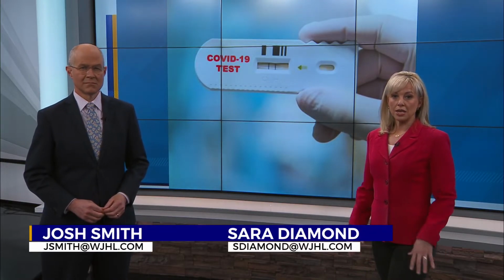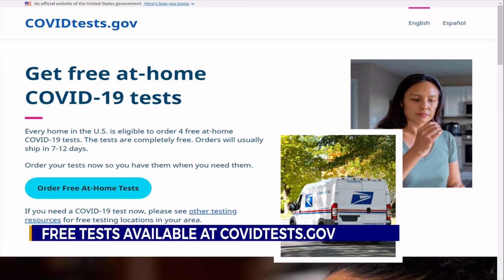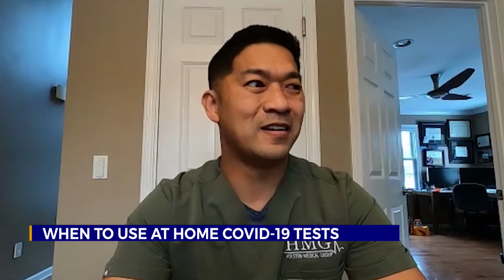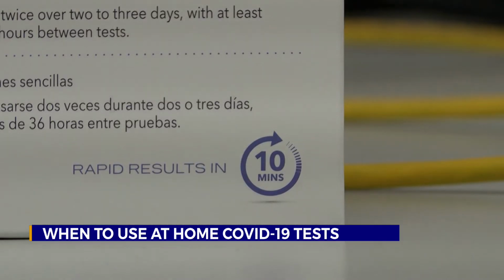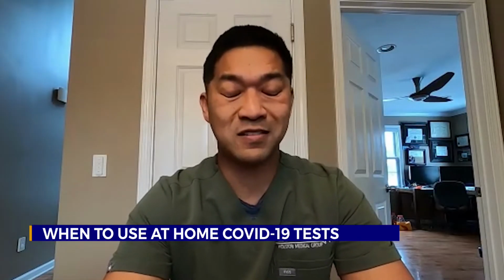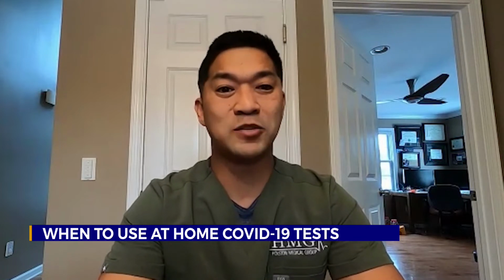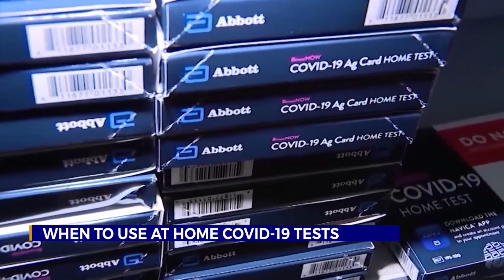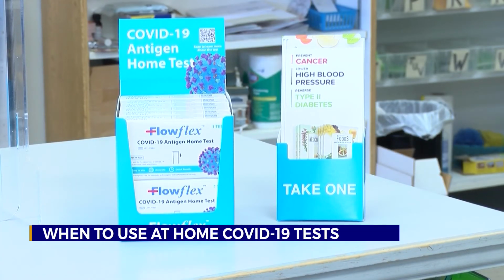Local doctor shares good practices for at-home COVID-19 testing